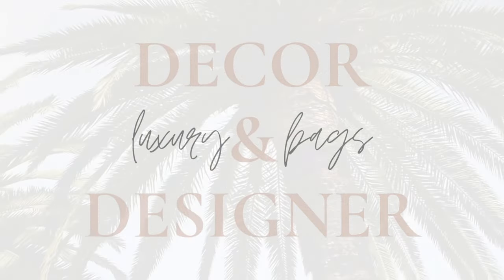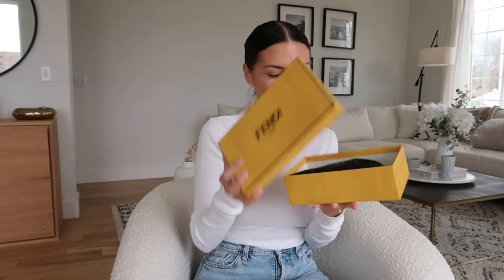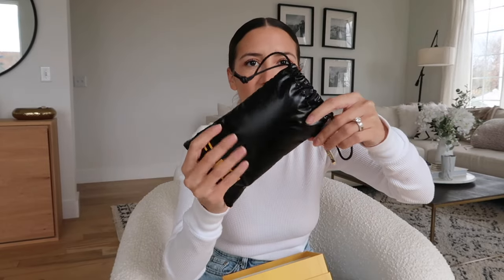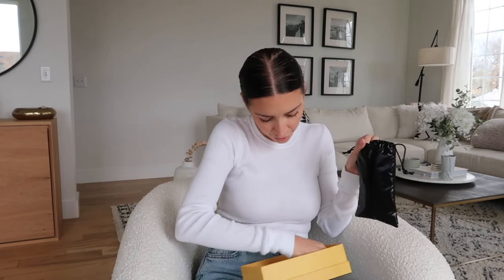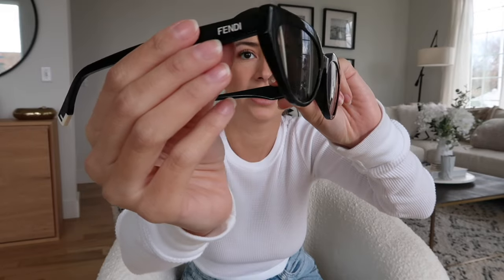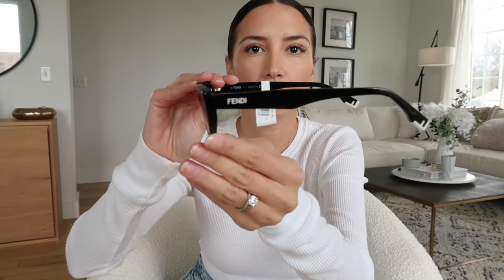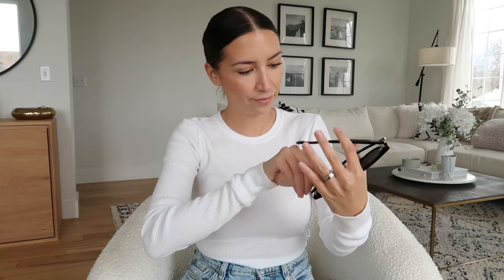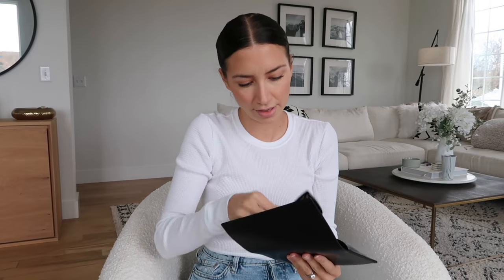New Fendi + Saint Laurent Sunglasses | Unboxing + Try-on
Unboxing my two newest sunglasses I added to my collection. This is starting to get out of hand :) what do you guys think!??

What I’m wearing:
Top- aritzia waffle top
Jeans- H&M last year